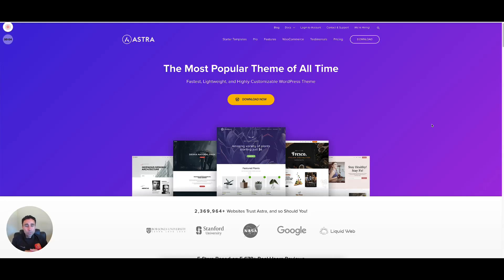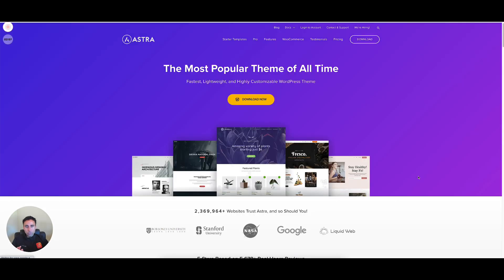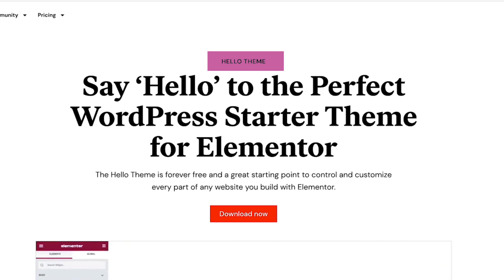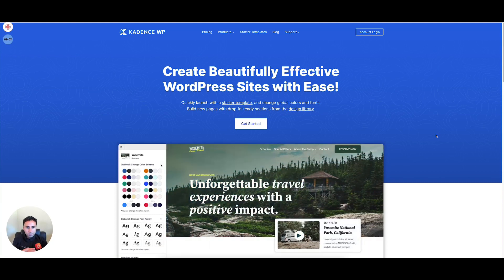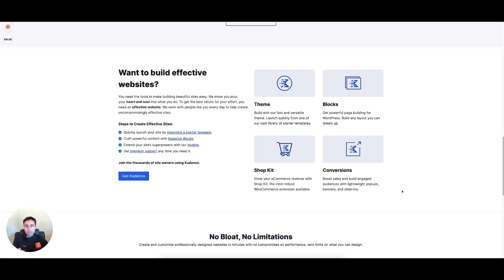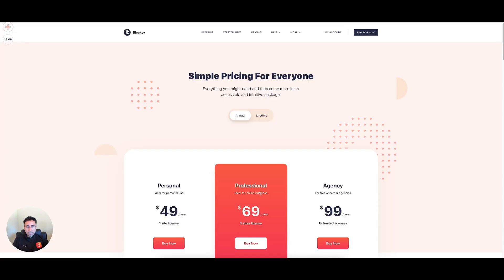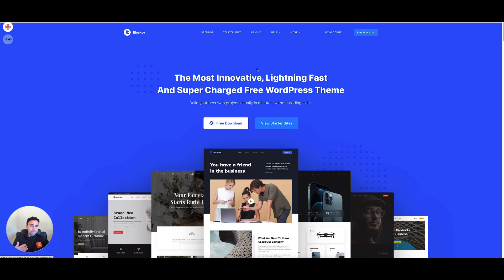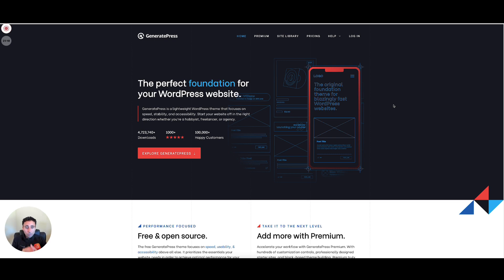The Best WordPress Themes in 2023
Check out the best WordPress Themes in 2023...

In this video, we cover the best WordPress themes in 2023. We discuss 8 great theme options; Astra, Divi, Hello, Kadence, Avada, Blocksy, Neve and GeneratePress. We explore the pros and cons, best use cases and overall functionality of each theme. To learn more about the individual themes, check out their websites below.

🕒 Timestamps 🕒
0:00 Introduction
0:17 Overview
1:10 Astra Theme
3:34 Divi Theme
6:04 Hello Theme
8:53 Kadence Theme
11:05 Avada Theme
13:51 Blocksy Theme
16:15 Neve Theme
17:51 GeneratePress Theme
21:46 Outro

For the best premium WordPress web hosting, check out WP Engine

WordPress Builders:
Elementor:

SEO:
SEMRush: